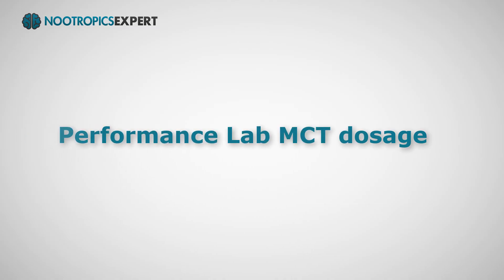Performance Lab MCT Oil Review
This video is my review of the new Performance Lab MCT Oil. I explain why I use it as an alternative for the unrefined coconut oil I have used for years. I talk about my criteria I use for choosing the best MCT Oil. How it compares to the competition. And why you may want to try it too.

You can get a bottle of Performance Lab MCT Oil right

Your brain makes up only 2% of your total body weight. But it consumes about 20% of your total body energy. Energy that is derived from glucose.

But when the glucose runs out either from dieting, starvation or age-related disruptions in glucose metabolism, you need another fuel source.

The good news is your body has a built-in backup plan when the glucose runs out. This alternate energy fuel supply is called ketone bodies which your liver derives from fatty acids in your diet, or body fat.

These ketones (beta-hydroxybutyric acid, acetoacetate and acetone) are released by your liver and taken up by your brain. Then shuttled into mitochondria to be used in the citric acid cycle to create adenosine triphosphate (ATP).

You can get the ketones your brain needs by eating a very high fat, low carbohydrate ketogenic diet. But there's another easiier way to get you ketones.

These medium-chain fatty acids (MCFAs), also called medium-chain triglycerides (MCTs) are also found in coconut oil. And can provide these ketones directly to help create ATP in brain cell mitochondria.

A high quality MCT Oil quickly provides ketones your mitochondria can use for ATP synthesis. For more cellular energy and less fatigue.

It will also help ensure the bioavailability of any fat-soluble nootropics in your stack. Supplements typically having a label with instructions suggesting you take it “with a meal”.

Neurohackers report that Performance Lab MCT oil increases alertness and focus. Others say their brain is 'clearer' and they feel energized throughout the day.

Some say they feel an improvement in mood. Appetite is suppressed and their happiness level is elevated for about 4 hours.

This indepth Performance Lab MCT Oil Review covers:

00:36 Performance Lab MCT
02:44 Best MCT Oil for ketones
05:01 My MCT Oil criteria
06:38 Discovering Performance Lab
07:15 Who makes Performance Lab?
08:34 Performance Lab MCT ingredients
09:06 Performance Lab MCT dosage
09:21 How Performance Lab MCT works in real life
10:09 Performance Lab MCT vs its competition

For more on Performance Lab MCT including a full transcript of this video and where to buy it, go

For a free copy of my book "Secrets of the Optimized Brain", a guide to 82 of the most popular nootropic supplements used today, go

My new book "Head First - The Complete Guide to Healing & Optimizing Your Brain with Nootropic Supplements" is nearly 600-pages. And the best guide for fixing and optimizing your brain on the planet.

For a list of all the videos I have so far, go to my channel